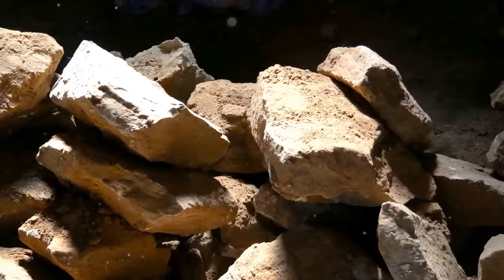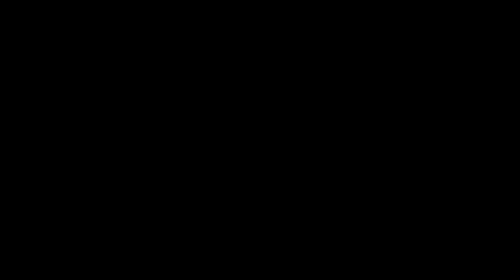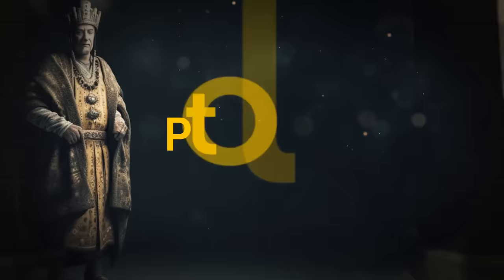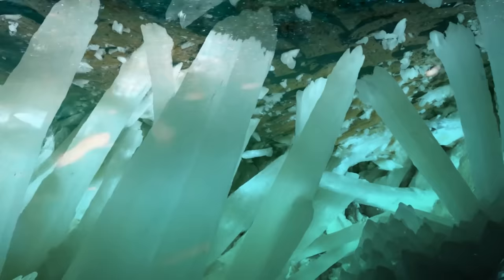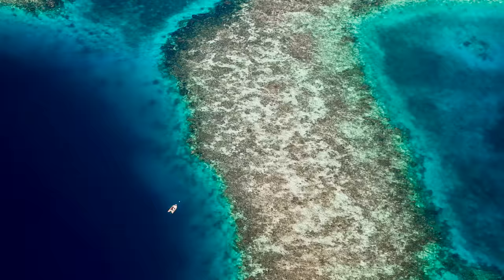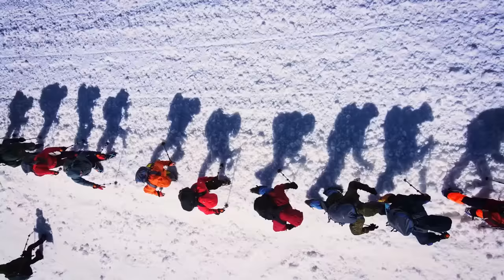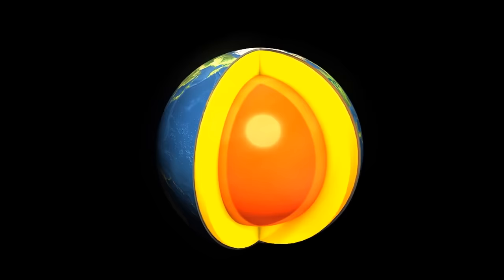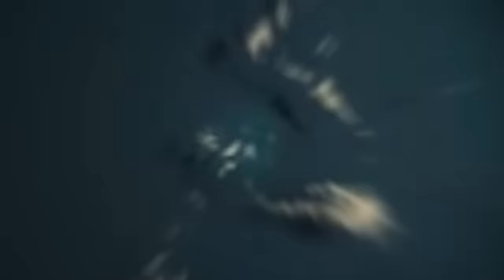Scientists Spotted Tunnels Created by Ancient Monsters and They Are Shocked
Join us on an archaeological adventure as we delve into the enigmatic underworld, uncovering tunnels created by long-lost creatures that once roamed the Earth. From startling revelations to the implications for our understanding of prehistoric life, this video explores the awe-inspiring findings that have left scientists in disbelief. Prepare for a journey into the past where monstrous architects shaped the landscapes beneath our feet.

TIMESTAMPS:
0:01 Tunnels dug by monsters
09:30 Tunnel to Cleopatra's lost tomb spotted
18:12 Black holes on Earth
26:31 Eerie sounds on Mount Everest
34:40 Mysterious layer in Earth's core